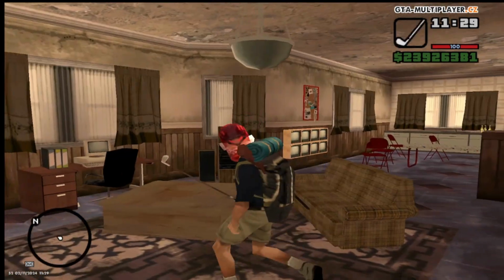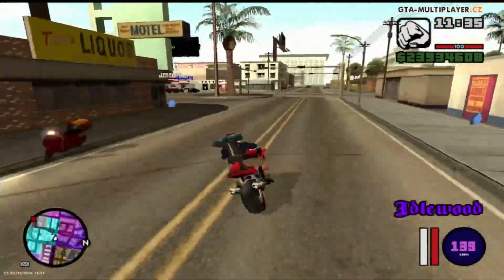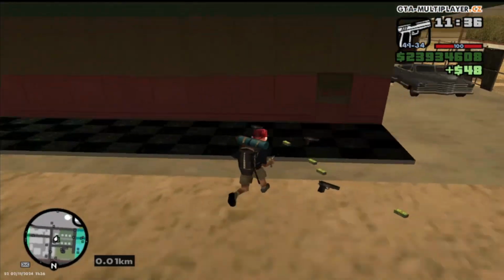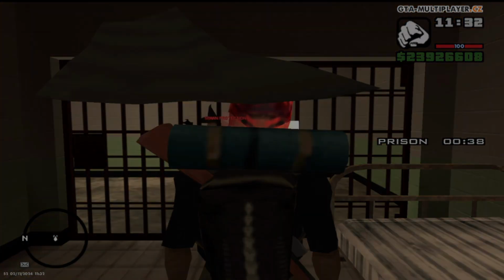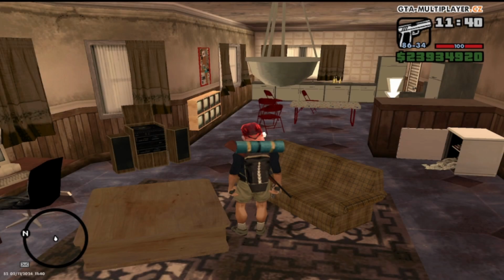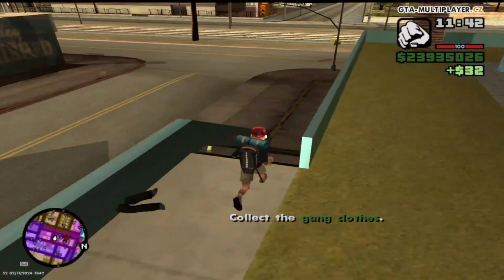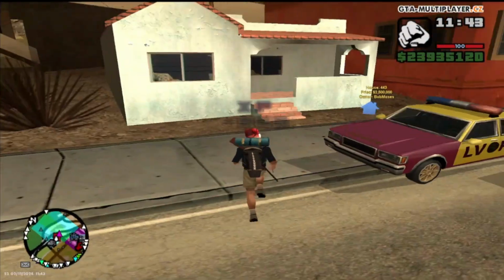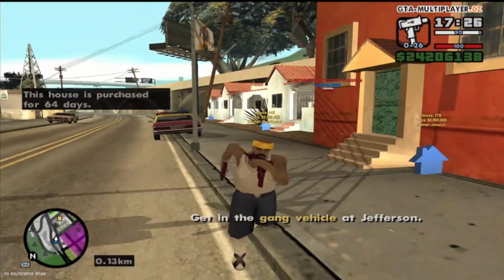Vagos House Raid Heist! | WTLS | GTA San Andreas Multi Player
A walk through of the Vagos House Raid heist in GTA San Andreas Multiplayer (SAMP WTLS)

Heist setup is done in Los Santos then we raid the Vagos HQ!

Live Stream of GTA San Andreas Multiplayer - Welcome to Los Santos (SAMP - WTLS).

Welcome To Los Santos (WTLS) is a multiplayer free roam  game with hundreds of other people across San Andreas